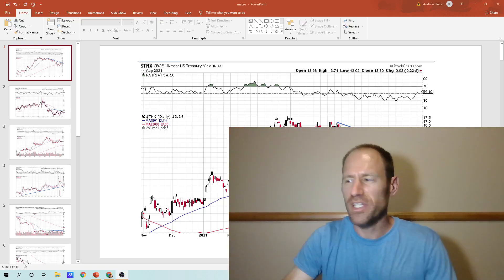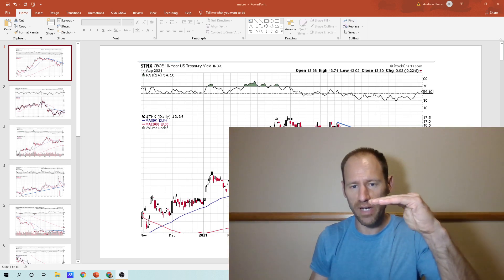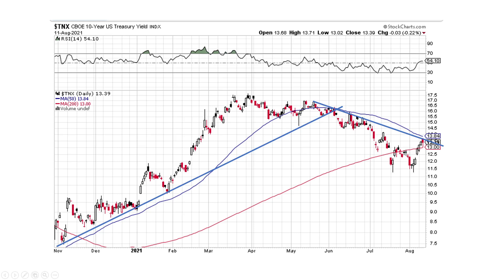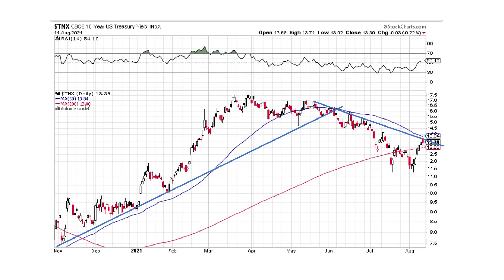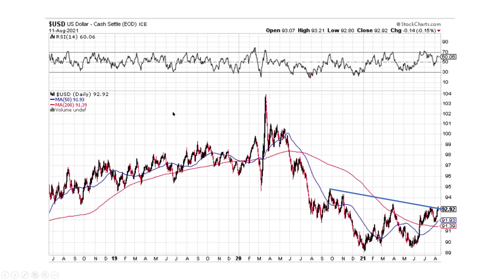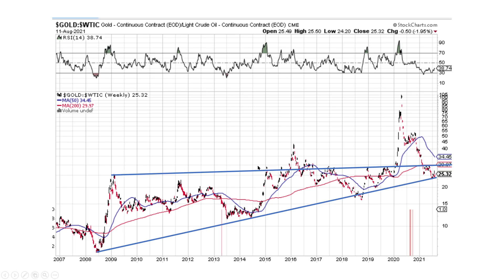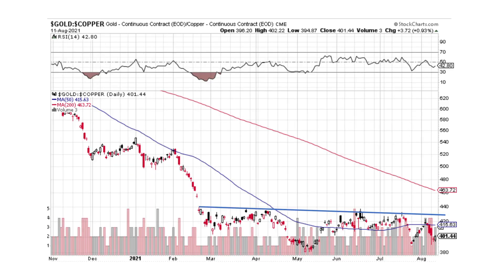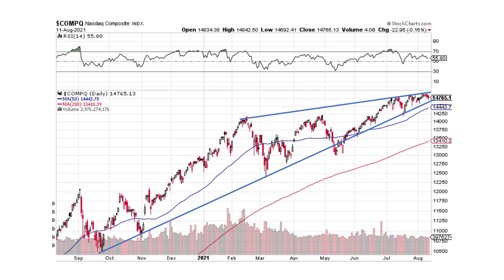Must Watch: Market Conditions and Ratio's (Value)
I go over market conditions in this clip of a whole bunch of commodities, 10 year yield, and dollar value. Are the market conditions still favorable or changing for the worse?